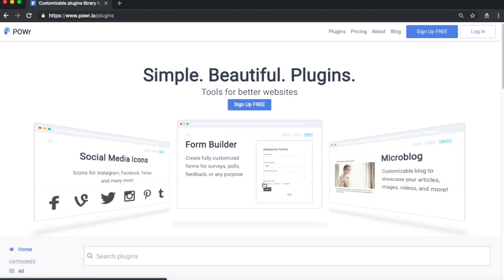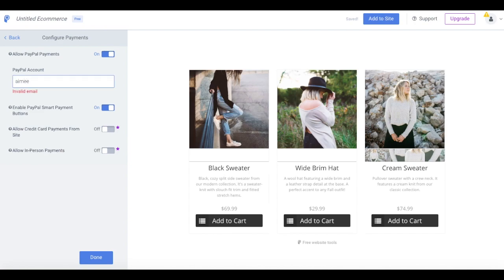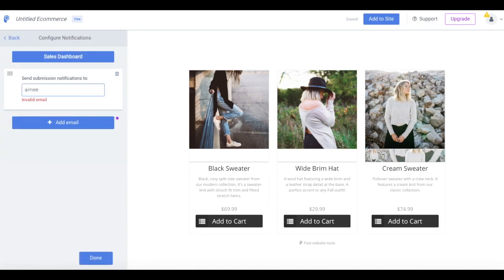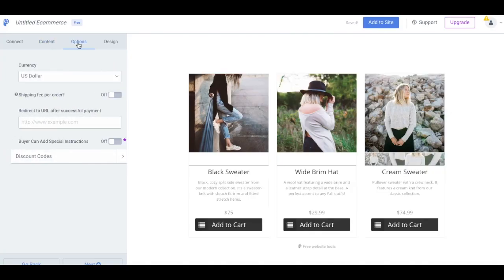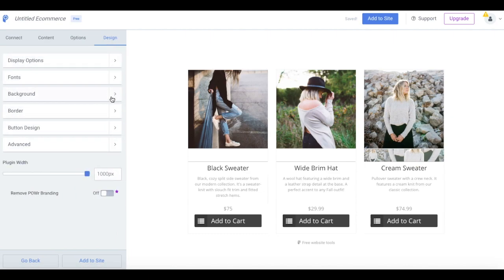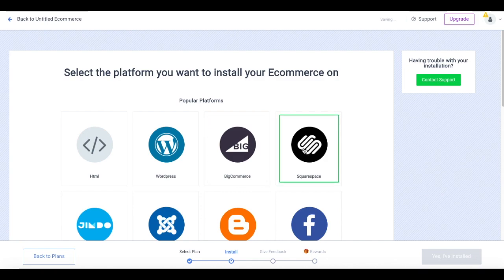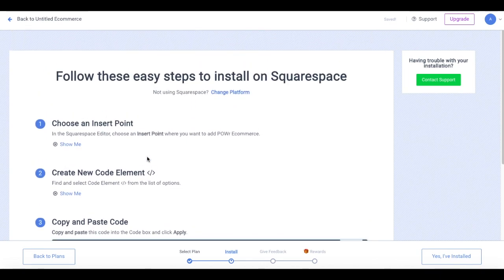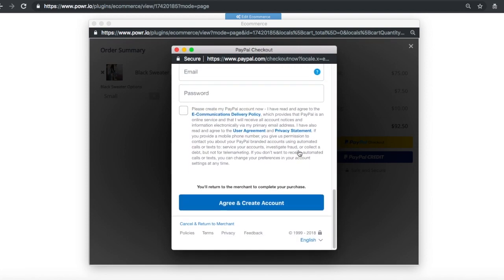How to Set Up a POWR eCommerce App for FREE